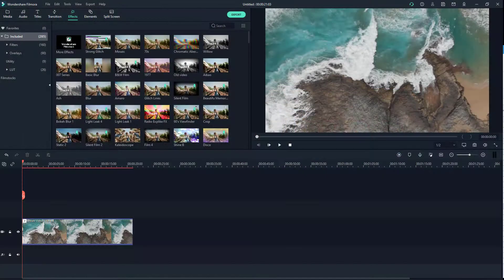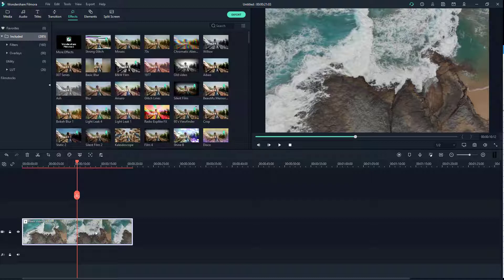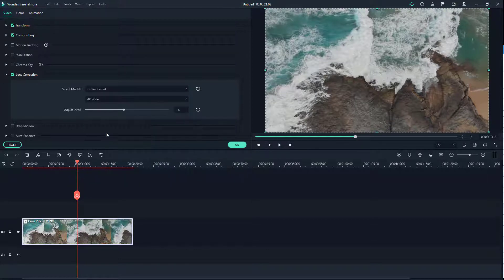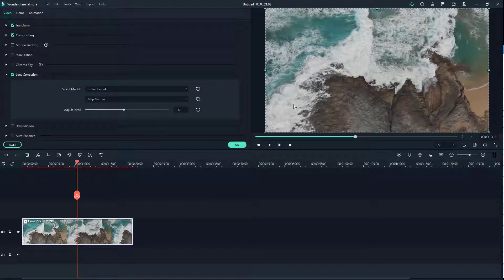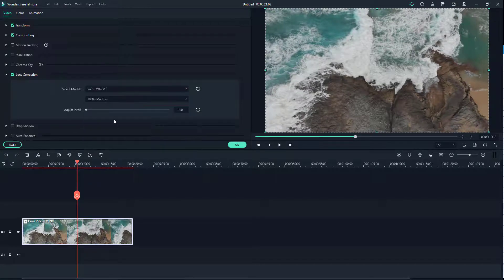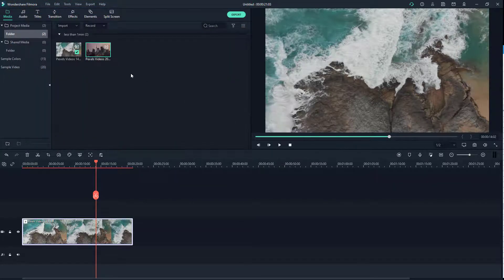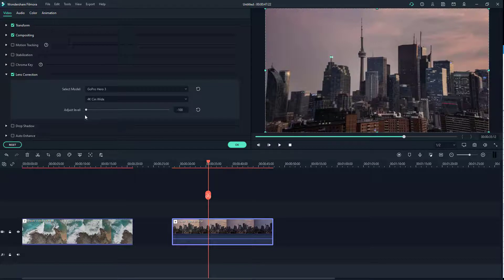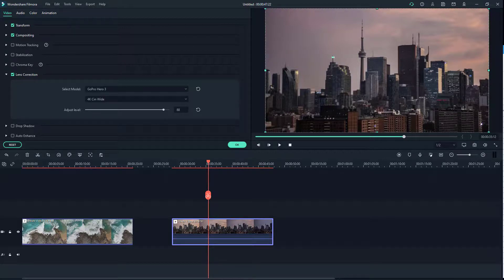Filmora Tutorial - Lesson 57 - Lens Correction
In this tutorial, we will be discussing about Lens Correction in Filmora